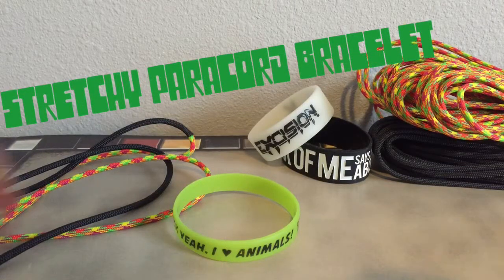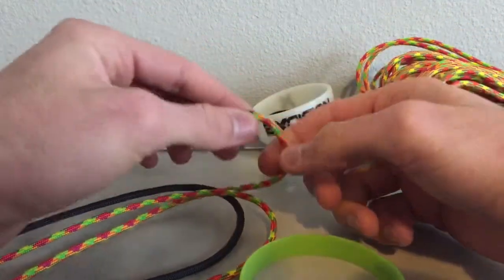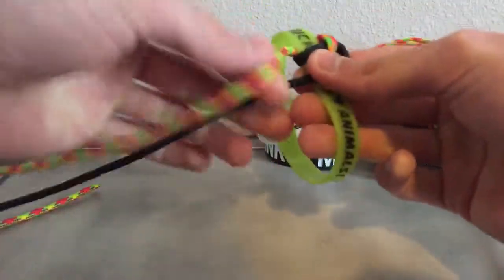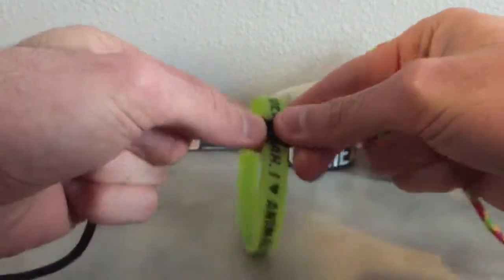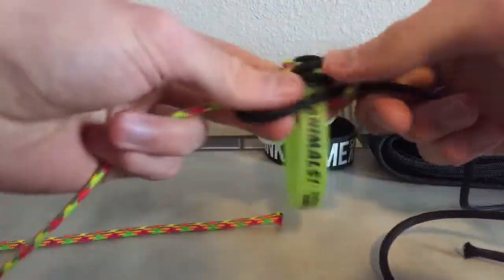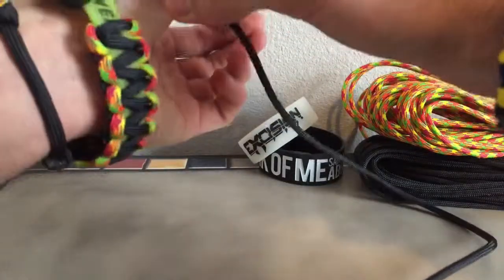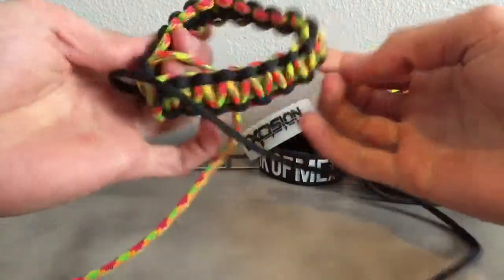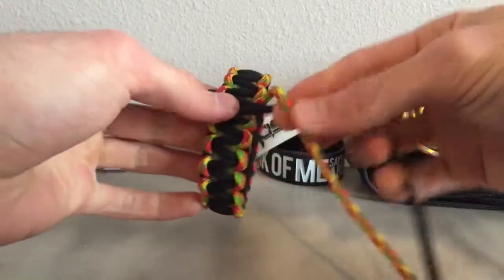How to make: "Stretchy" Paracord Bracelet